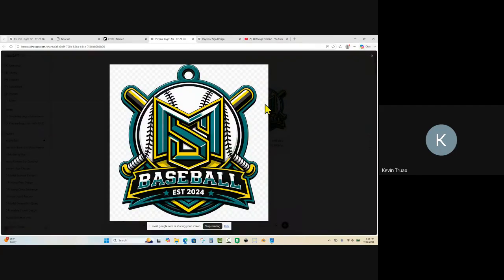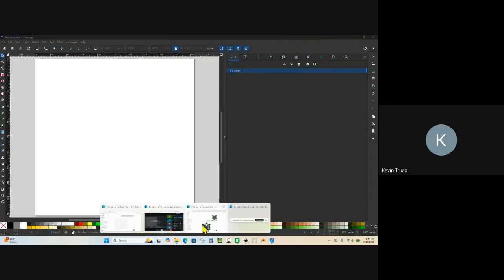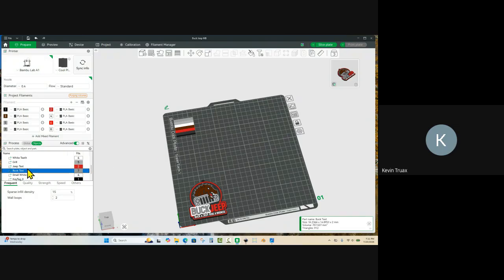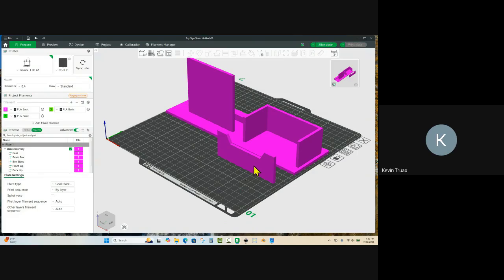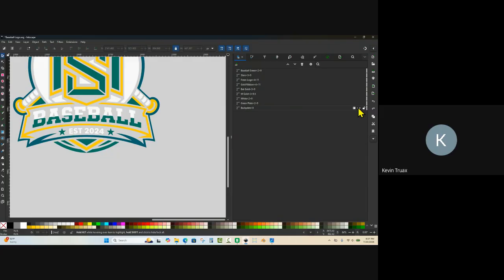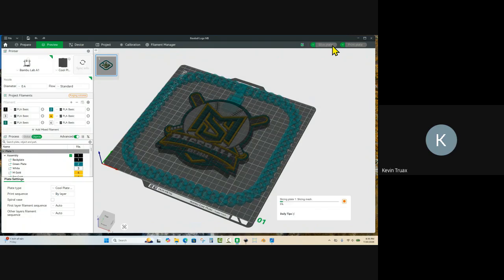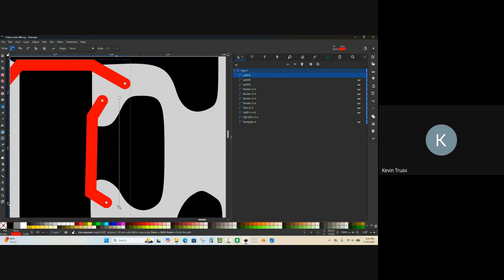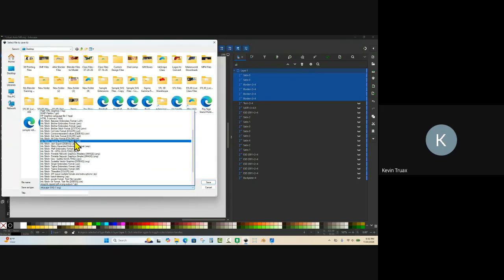3D Printing - FULL LENGTH! LIVE CLASS - 07-20-26 - Hype Chains, Keychains, ChatGPT Prompts